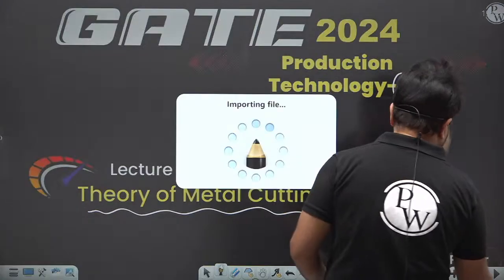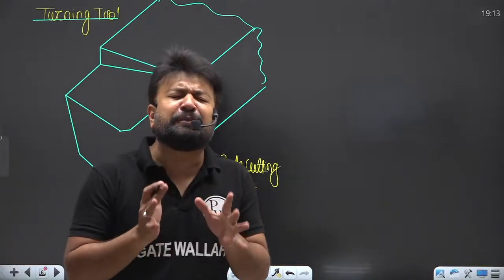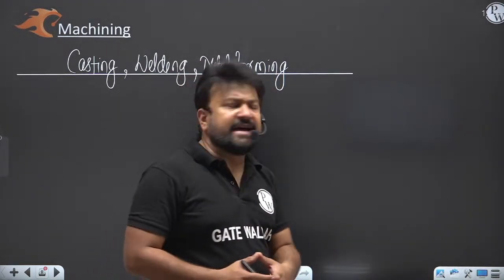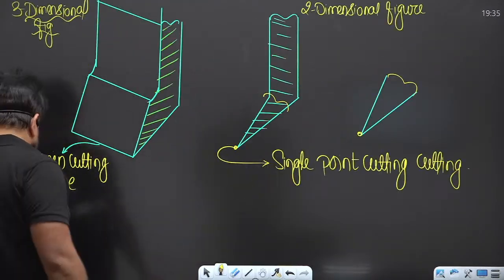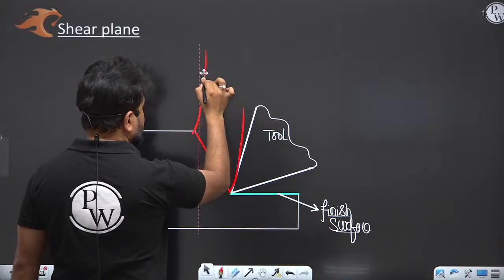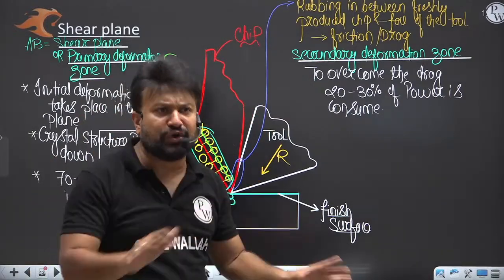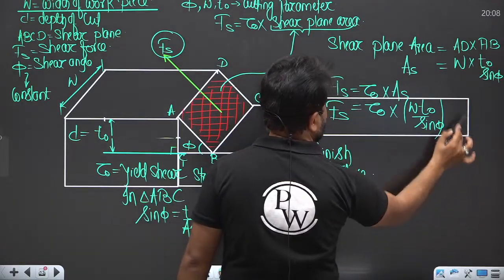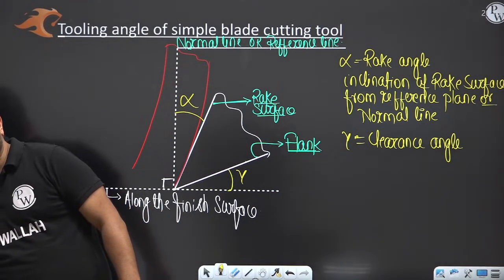Production Technology 1 lec - 01 | Theory of Metal Cutting | Gate 2024 Series YT | ME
💪PW is here for your GATE 2024/2025 Preparation💪

✅ Class Notes
✅ DPP PDFs